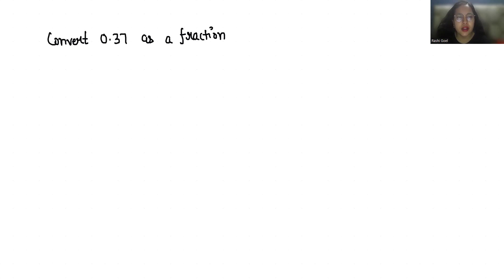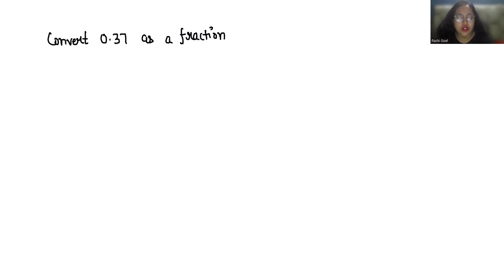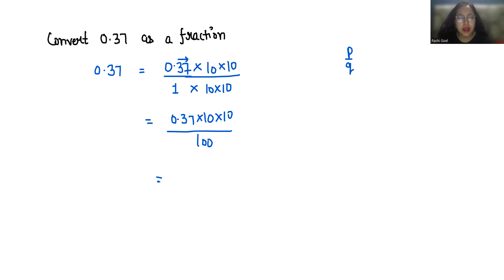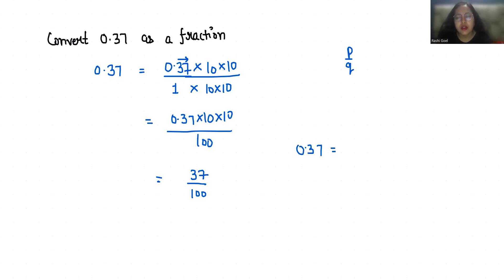0.37 Convert As A Fraction | Write 0.37 As A Fraction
🎥 Watch all of our Fraction Videos here:
   • Fraction

🎥 Watch all of our Algebra Videos here:
   • Algebra

🎥 Watch all of our MATH Olympiad Videos here:
   • Olympiad Preparation

0.37 as a fraction,
Convert 0.37 in fraction,
0.37 as fraction,
0.37 in fraction,
How To Convert 0.37 to fraction,
0.37 to fraction,
0.37. as a fraction,
0.37 as fraction,
0.37 in fraction,
0.37 into fraction,
0.37into fraction,
Convert 0.37 into fraction,
0.37 fraction,
0.37 fraction,
0.37 fraccion

🌟 Unlock the Secrets of Fractions with 0.37! 📏✏️ In this eye-opening math tutorial, we break down how to convert the decimal 0.37 into a simplified fraction that’s easy to understand and use! Perfect for students, math enthusiasts, or anyone who wants to boost their fraction skills, this step-by-step guide simplifies a seemingly tricky concept. Step into the world of fractions confidently and get ready to amaze your friends with your newfound knowledge! 🧮✨ MathTutorial ConvertDecimal Fractions Education LearnMath 📚🎉